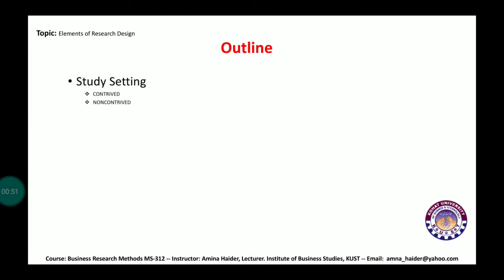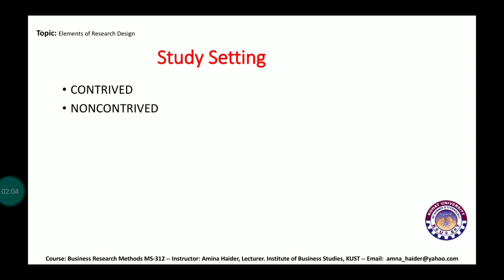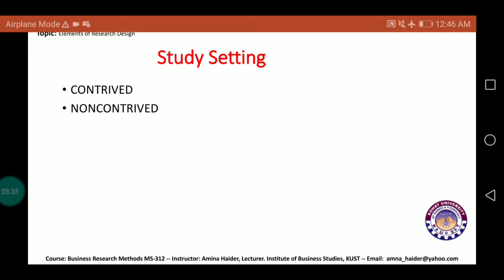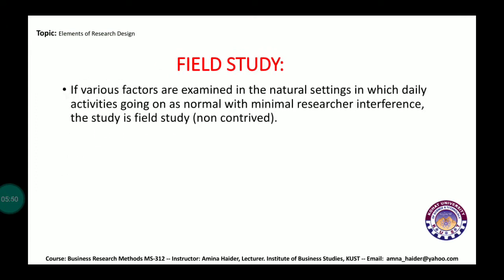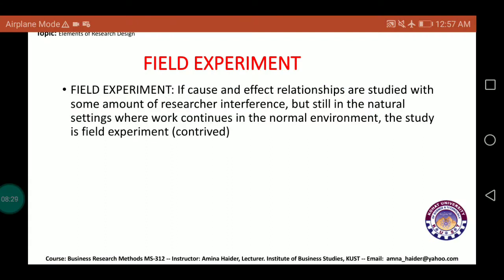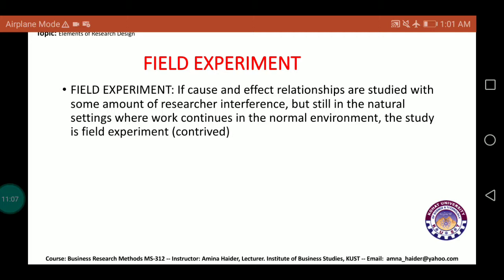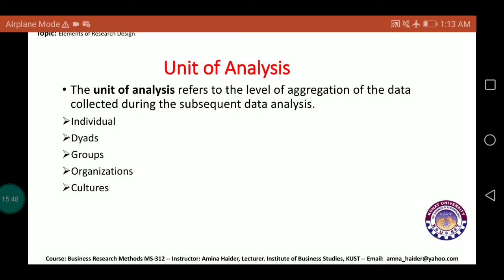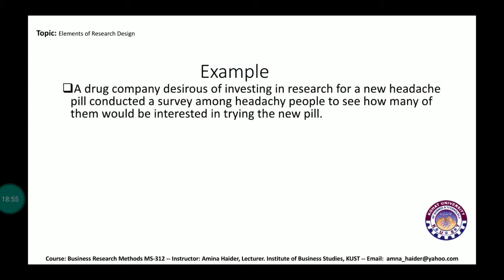Lecture 12: elements of research design